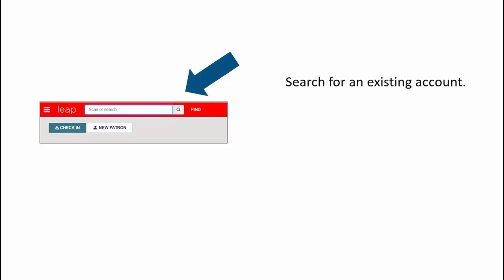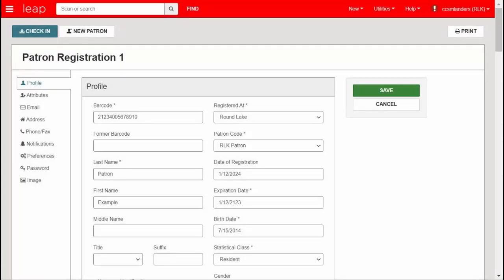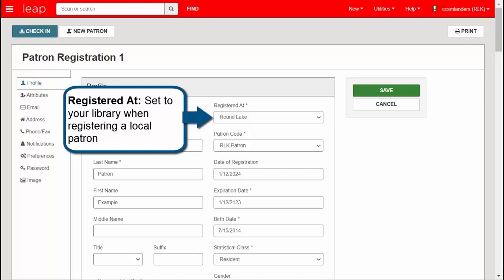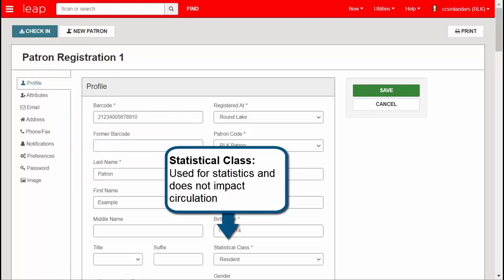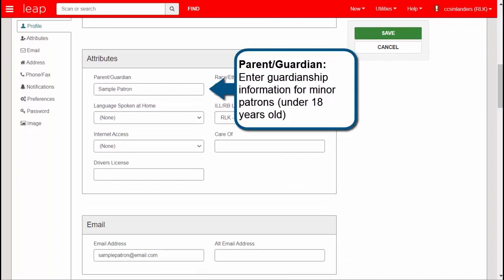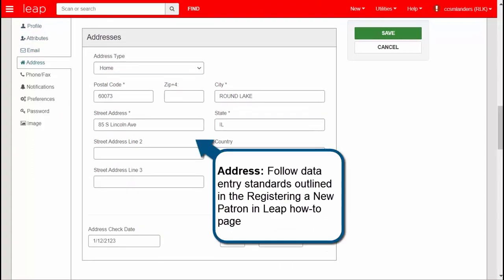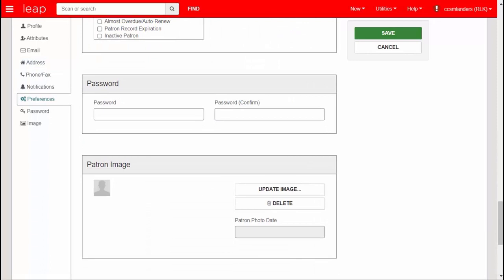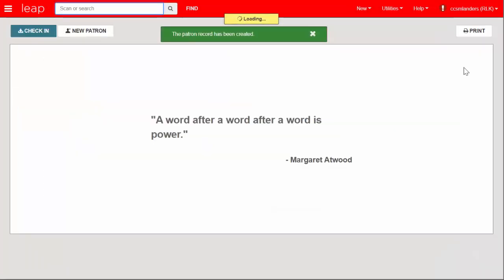Registering a Local Patron in Leap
This video highlights fields in the Leap patron registration workform to pay attention to when registering a new local patron. Read more about registering a patron and data entry standards on the CCS website (an L2 login is required to access)